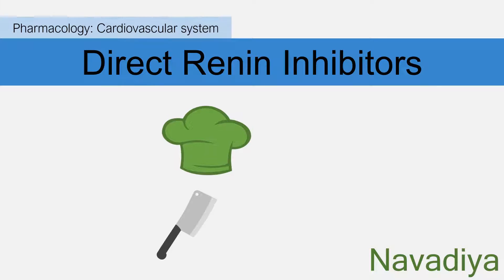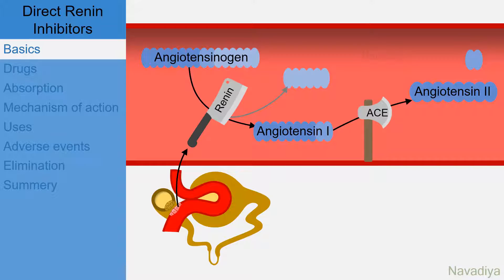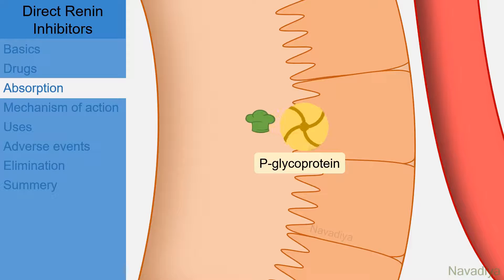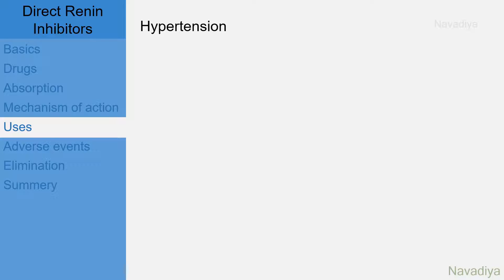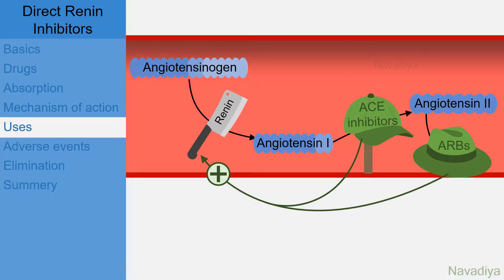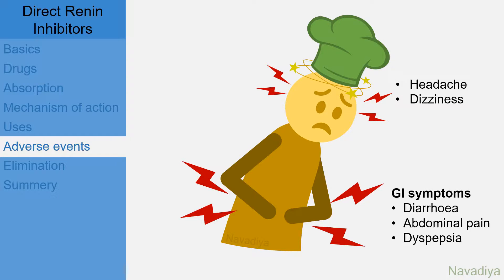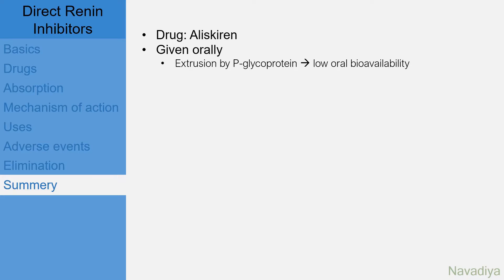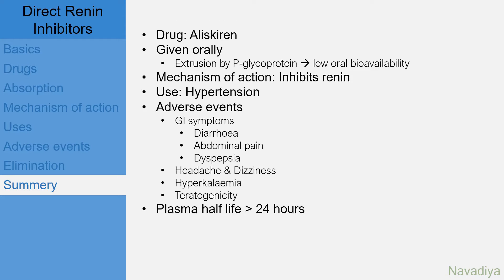Direct Renin Inhibitors: Aliskiren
Video Summary:
Direct renin inhibitors are latest among inhibitors of renin angiotensin aldosterone system. As on now only aliskiren is approved for clinical use. It is given orally. Its oral bioavailability is limited by its extrusion by P glycoprotein. It inhibits renin and prevents synthesis of angiotensin I and II. It is used in hypertension in which its as efficacious as ACE inhibitors and ARBs. Adverse events associated with aliskiren are GI symptoms like diarrhoea, abdominal pain and dyspepsia, Headache, dizziness, hyperkalaemia, and teratogenicity. Its plasma half life is more than 24 hours. And its eliminated mainly in faeces in unchanged form.